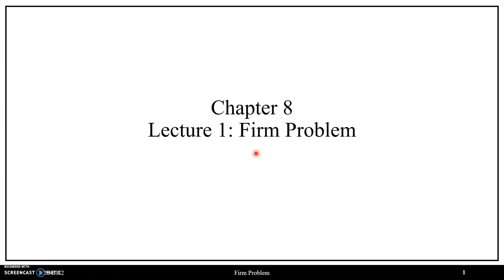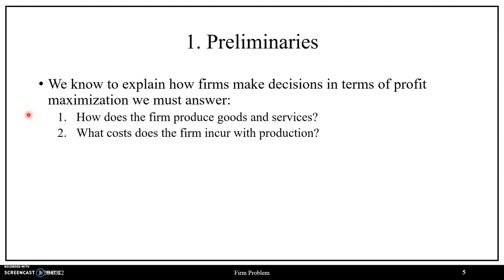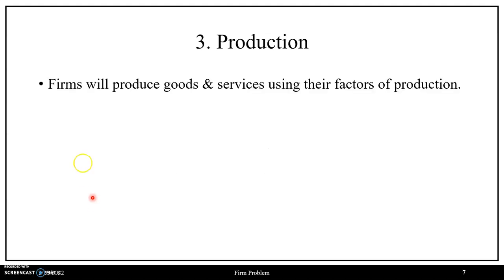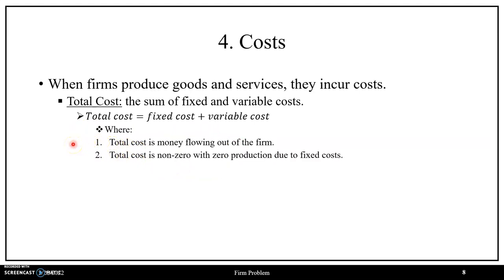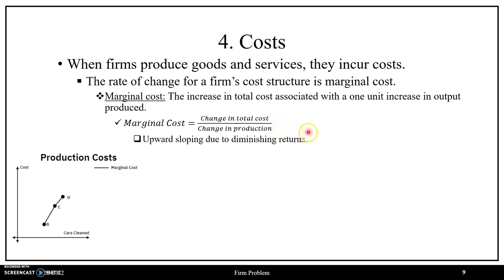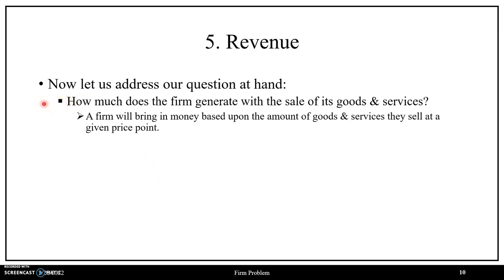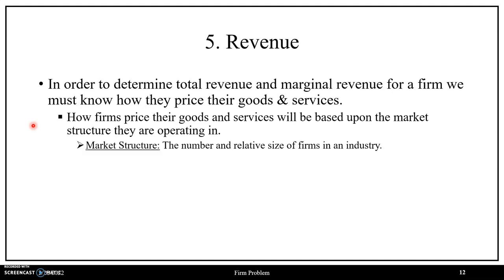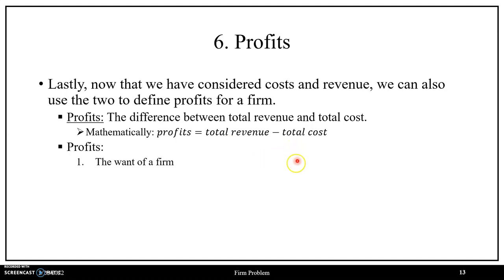Spring 2023 ECO2023 Chapter 8 Video 1 Firm Problem